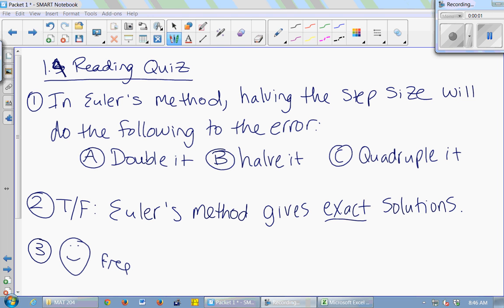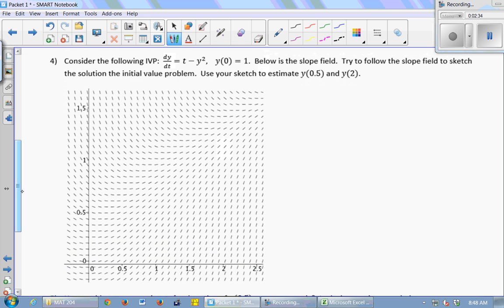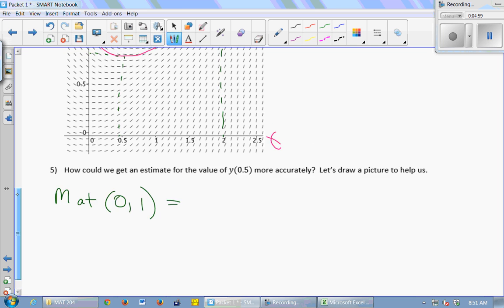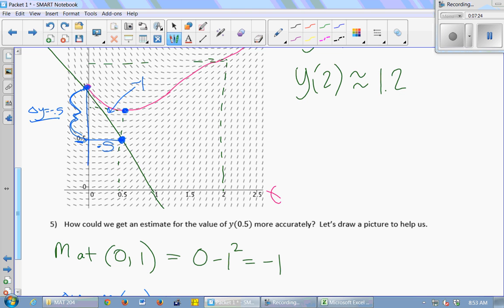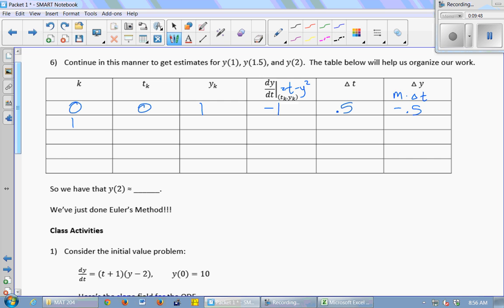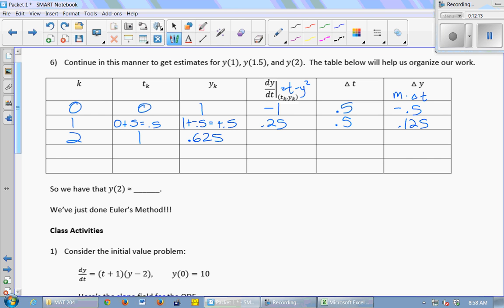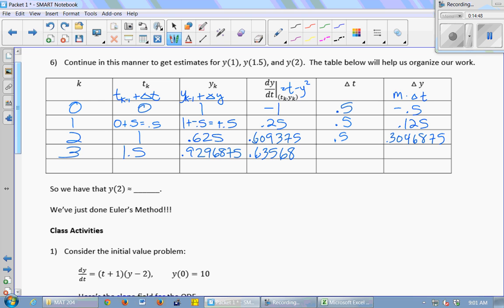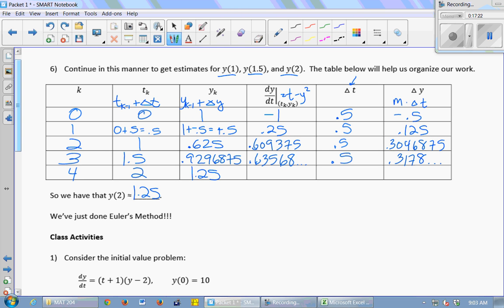MAT 204 Class 5 Sp 15